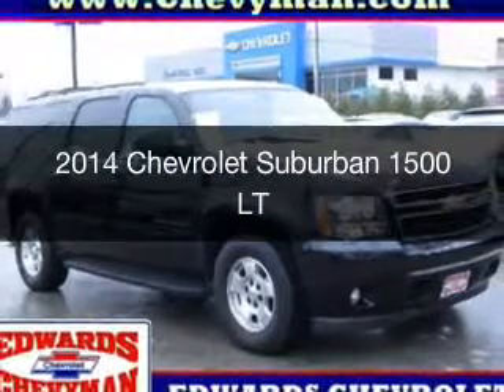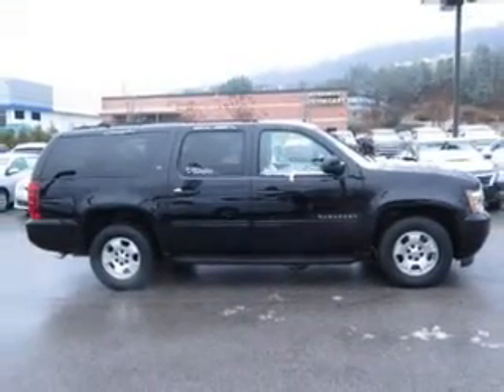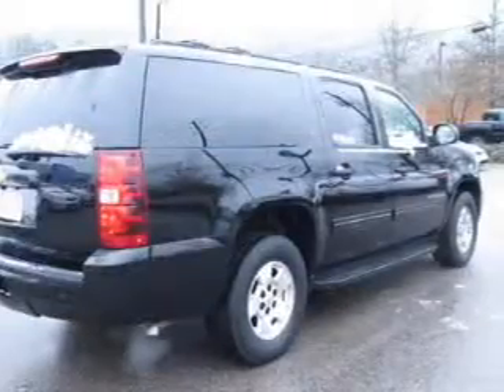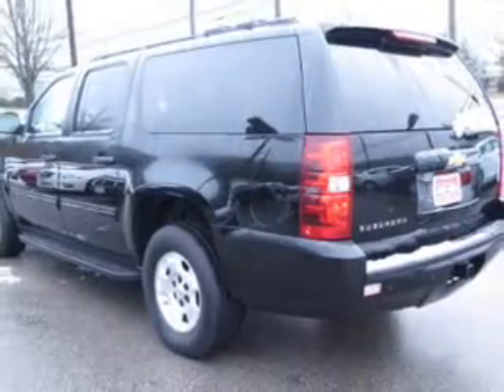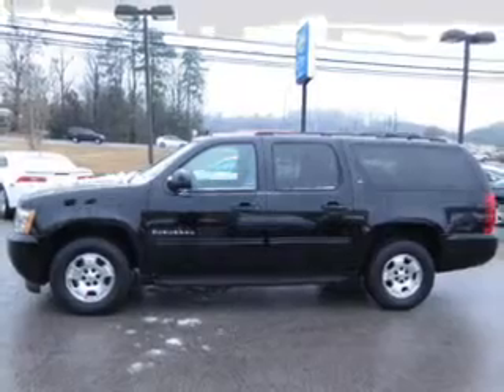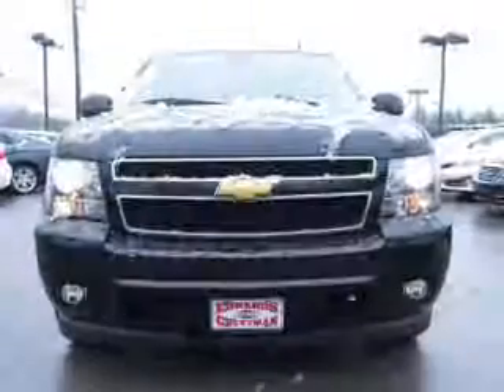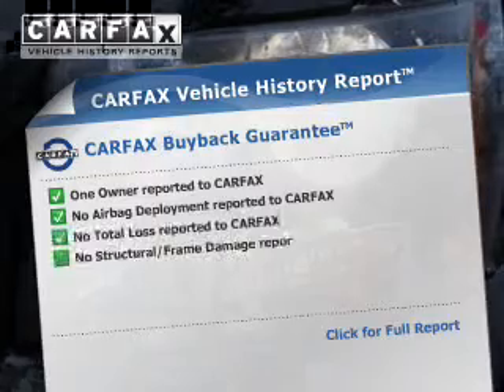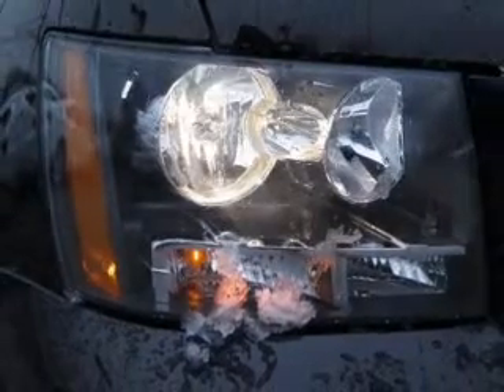2014 Chevrolet Suburban - Birmingham AL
Year: 2014
Make: Chevrolet
Model: Suburban
Trim: 1500 LT
Engine: 5.3 liter 8 cylinder 16 valve
Transmission: 6-Speed Automatic
Color: Black
Mileage: 37792
Address:
5499 Highway 280 East